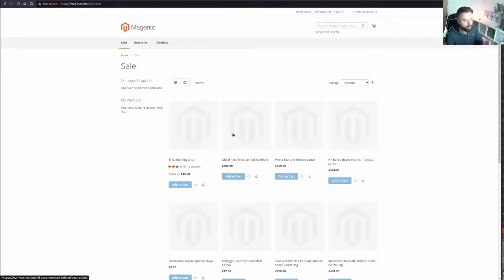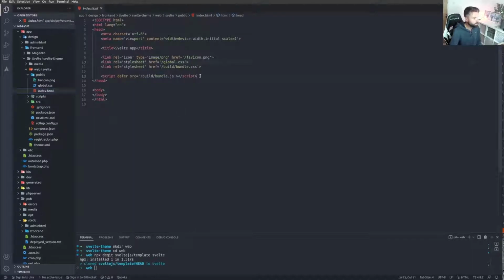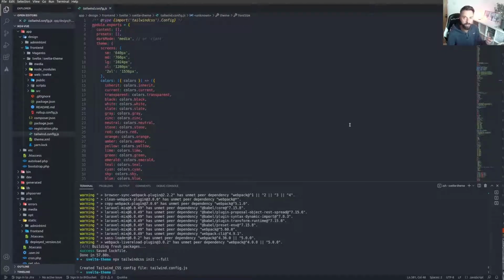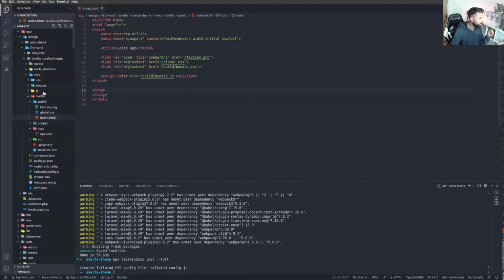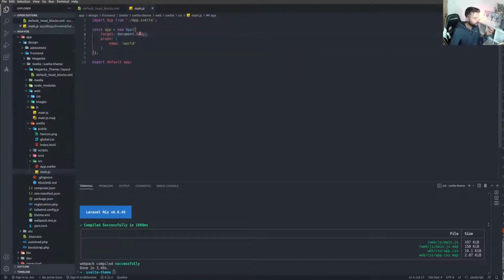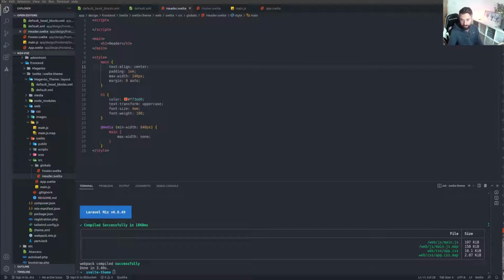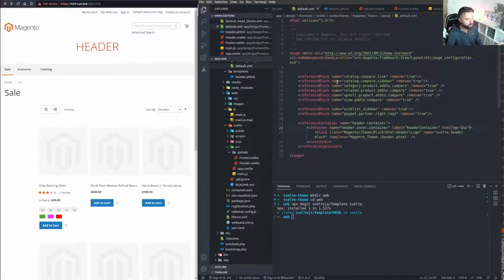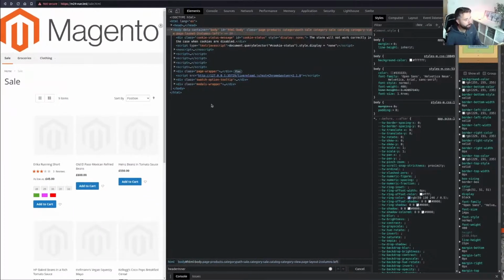Magento 2 Svelte Js & Tailwind CSS Crash Course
Magento 2 Svelte Js Crash Course

Get setup and ready to go with this svelte Js boilerplate theme. In this magento 2 crash course. Learn how to get setup with a svelte js & tailwind css powered theme. All compiled with laravel mix / webpack mix to enable an autoreload workflow. I also talk through some concepts for replacing magento blocks and passing data from back end to front end.

00:00 - Intro
00:22 - Getting Started
03:40 - Theme structure
04:23 - Installing Svelte JS
07:50 - Installing TailwindCSS
11:54 - Webpack Config
15:22 - Magento Theme Integration
24:30 - Replacing the Magento default header example
26:10 - Passing Data variables to Svelte
29:52 - Extra TailwindCSS Configuration
31:16 - Wrapping up!